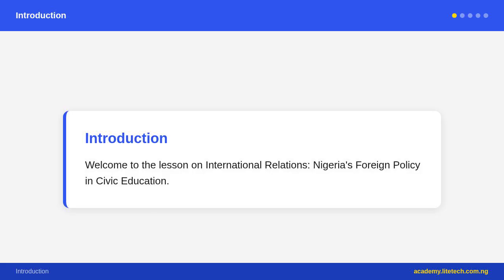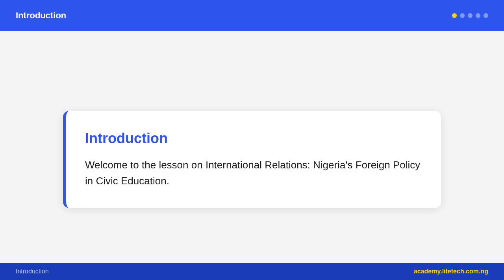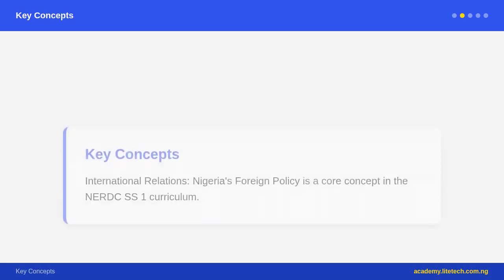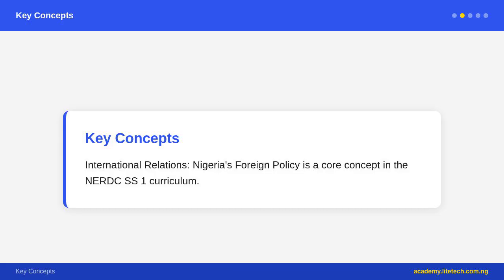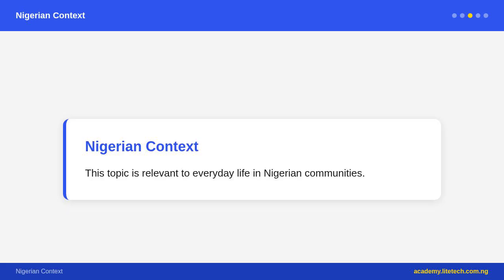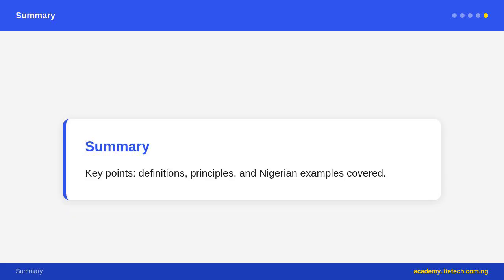SS 1 Civic Education - International Relations: Nigeria's Foreign Policy | Nigerian Curriculum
📚 SS 1 Civic Education — International Relations: Nigeria's Foreign Policy

This lesson covers "International Relations: Nigeria's Foreign Policy" from the NERDC-approved Civic Education curriculum for SS 1 Nigerian secondary school students.

📘 Subject: Civic Education | Class: SS 1